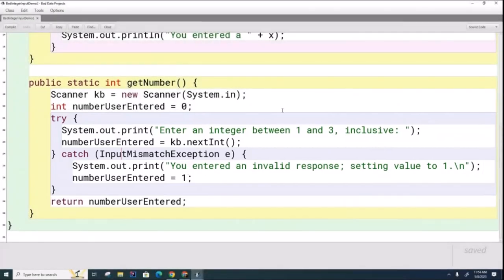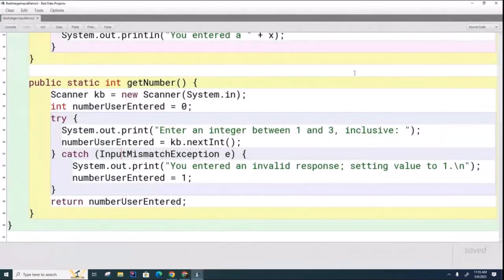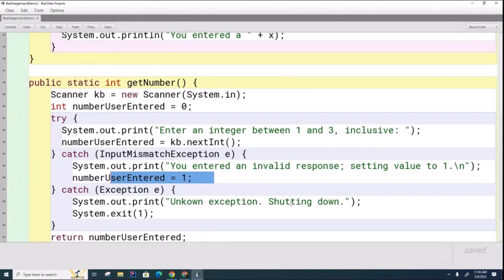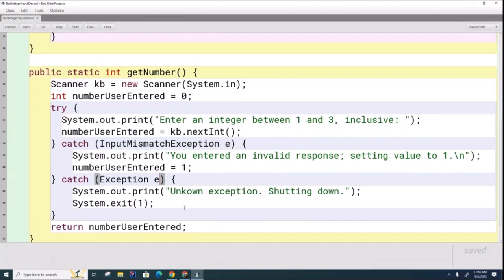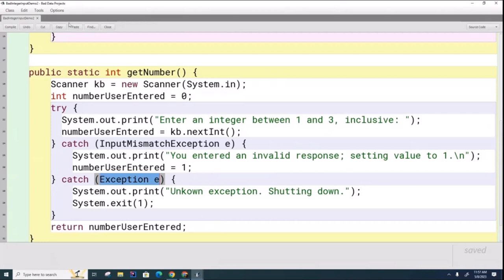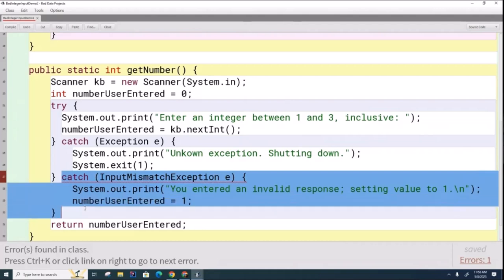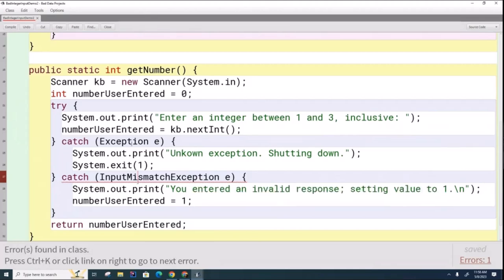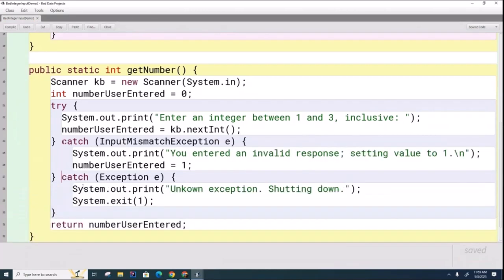CSA 091: Exception Handling - Try Block with Multiple Catches